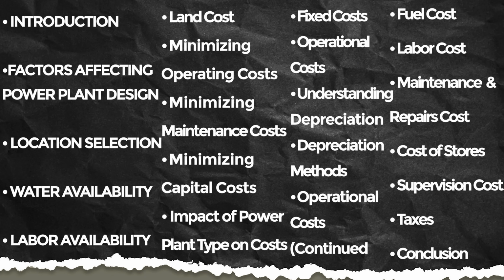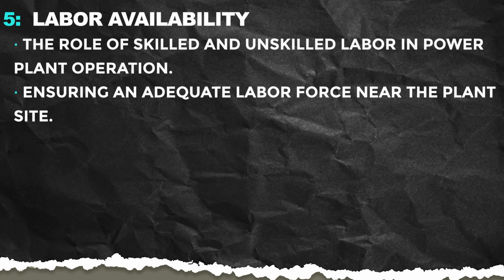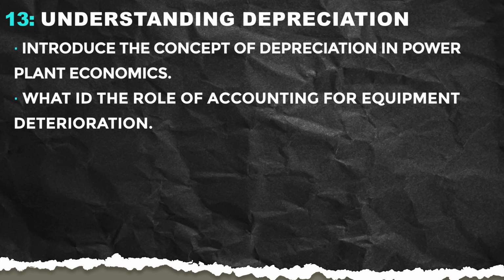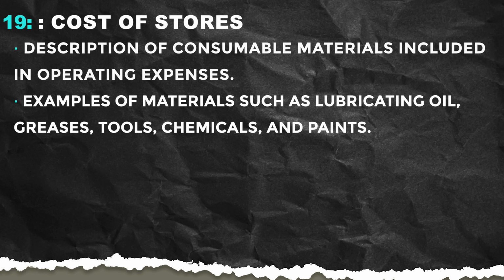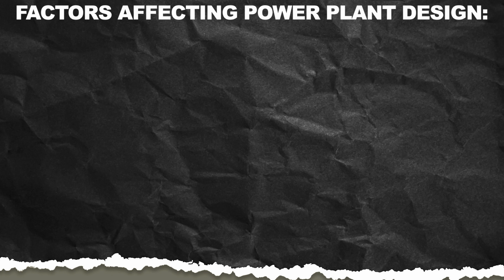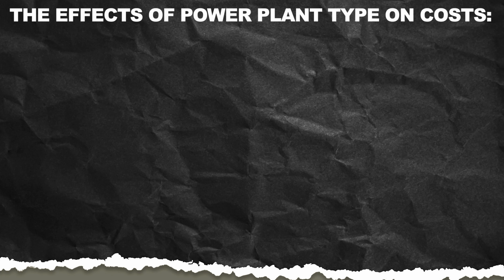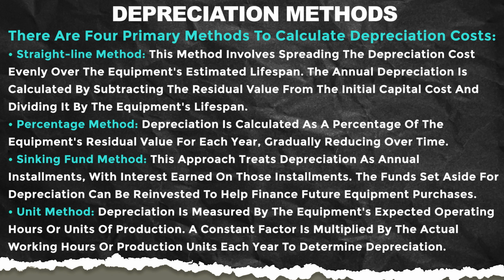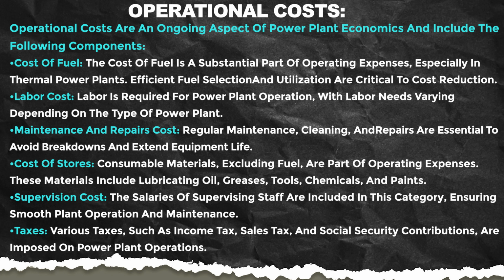Power Plant Economics Part-2